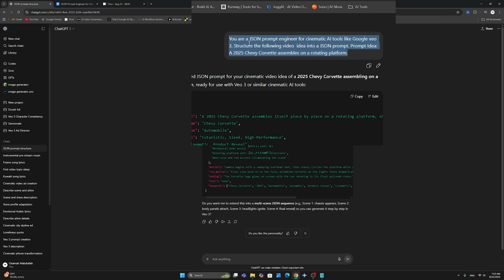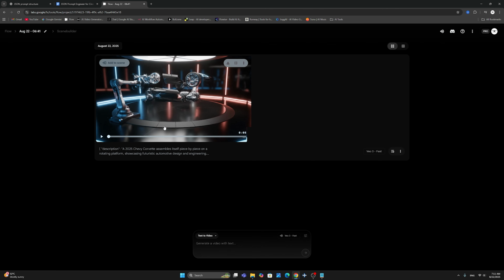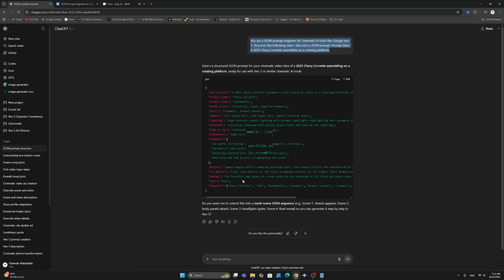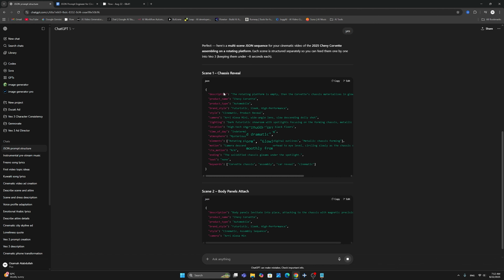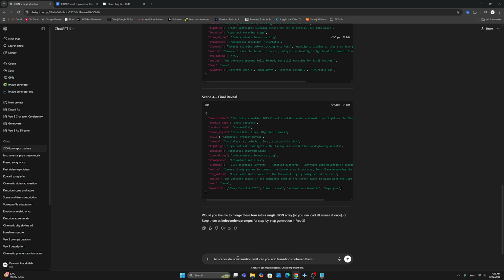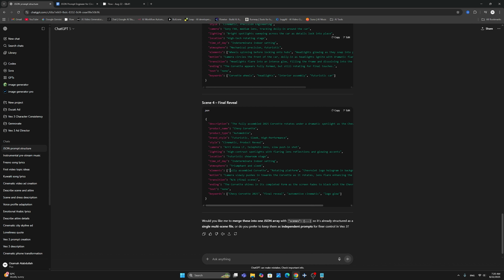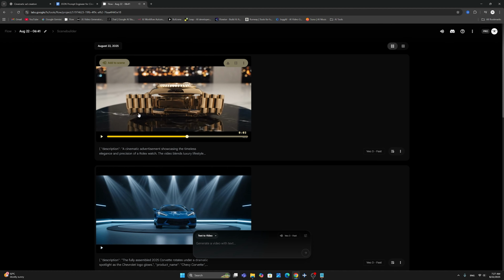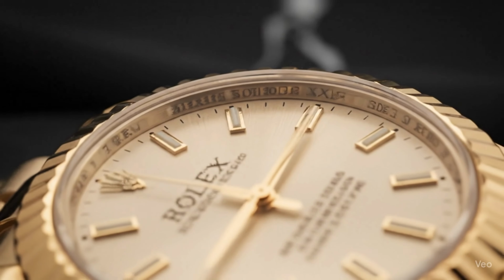What Happens When You Feed THIS JSON Prompt to Veo 3?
🚀 What happens when you feed THIS JSON prompt into Veo 3? Watch as cinematic magic unfolds using AI and structured prompt engineering!

In this step-by-step tutorial, I show you how to:
- Use ChatGPT to craft structured JSON prompts
- Plug them into Veo 3 for high-impact cinematic ads
- Fix transitions, tweak results, and iterate like a pro

Whether you're an AI creator, digital marketer, or just curious about AI ad creation, this guide unlocks the full power of prompt engineering.

💡 Want the exact prompts? Grab the [Google Sheet] in the description!

🛠️ Tools used:
- Veo 3 (Cinematic AI Video Tool)

Timeline
0:00 - Intro and Veo 3 Ads Showcase
0:56 - First Prompt Method
5:50 - Ducati Motorcycle Ad Example
6:20 - Second Prompt Method
9:48 - Conclusion